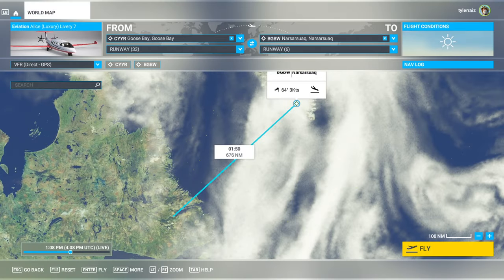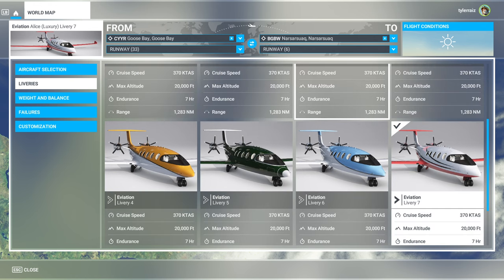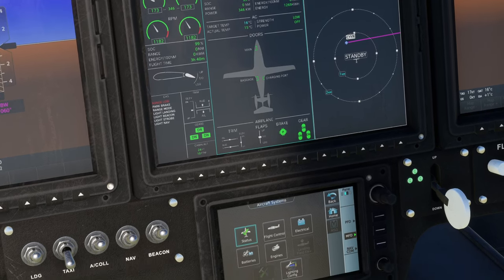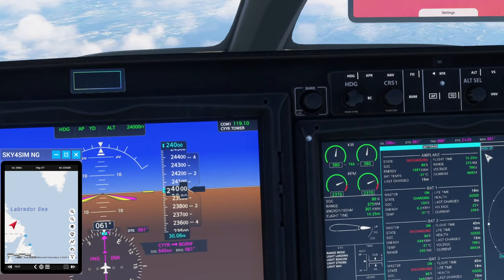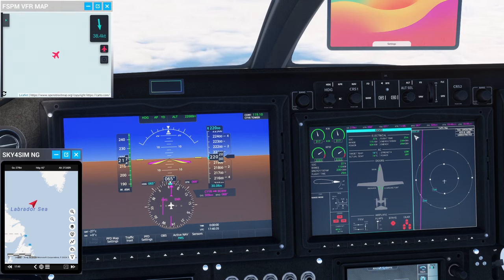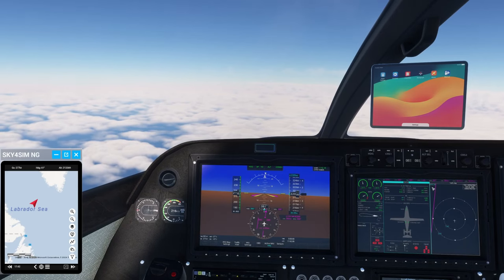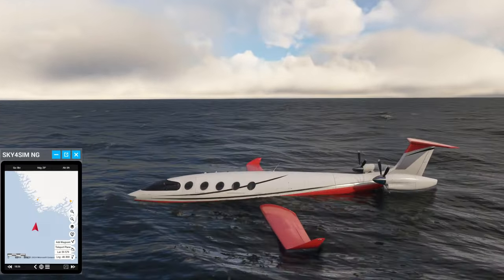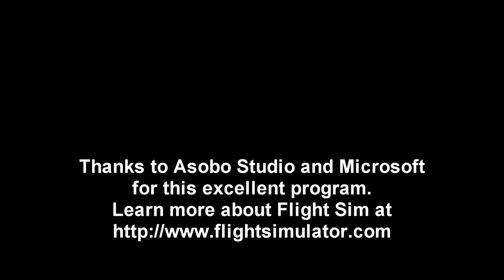MSFS - Eviation Alice (All-Electric Plane) Range Test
I test out the new Eviation Alice to see what kind of range it really gets.